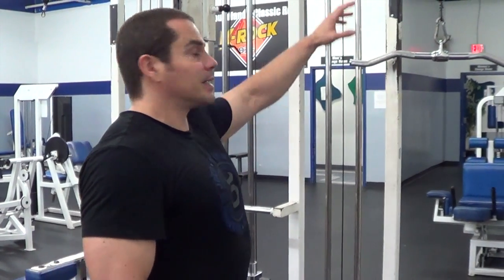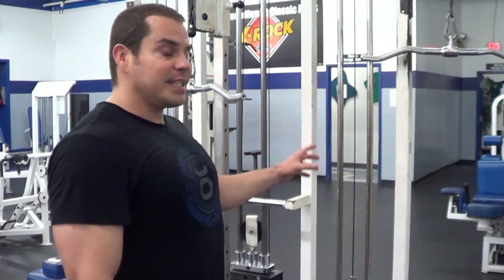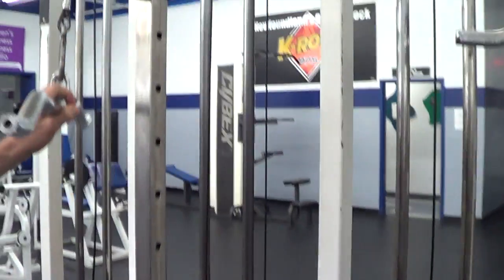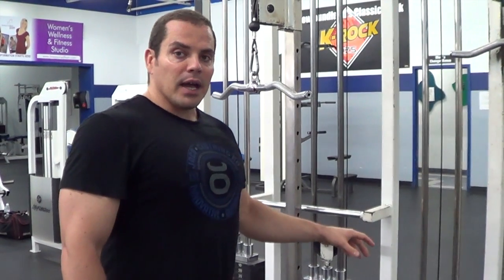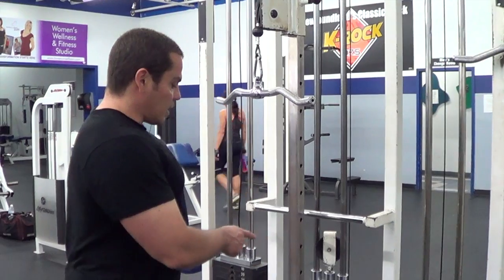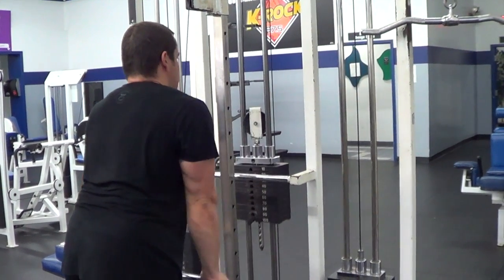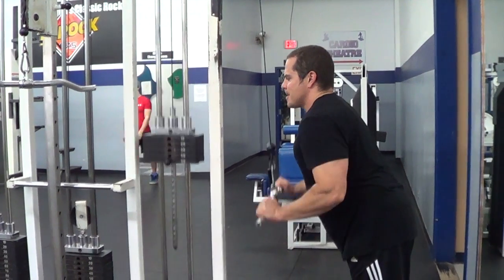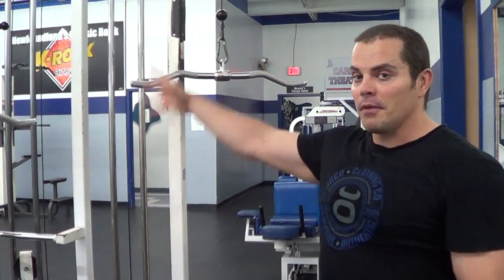Ask Lee: Why Some Weight Stacks Feel Heavier Than Others?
Why do some machines feel heavier than others?

Have you ever done a cable exercise on one machine and it felt light. Then another day use a different cable machine and it felt like a ton of bricks?

Why do certain machines feel so much heavier than other machines?

This has to do with leverage and basic physics of the cable pulley set up...

Single pulley weight stacks, such as those that are often used on lat pull down machines, are much harder and generally provide equal resistance as the weight stack.

Double pulley weight stacks, such as those used in cable cross over machines, literally cut the weight in half due to the leverage of the pulleys. The more pulleys there are the less effort it takes to lift the weight stack.

So while the actual iron weight plates themselves may weigh the same. The resistance it takes to lift them will vary depending on how the cable pulleys are set up. This is why some machines are heavier than others.